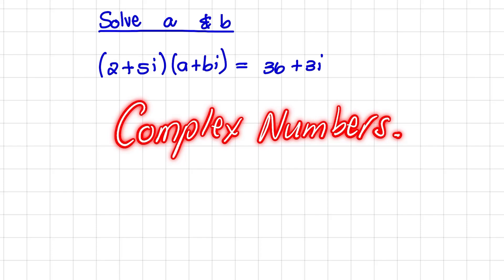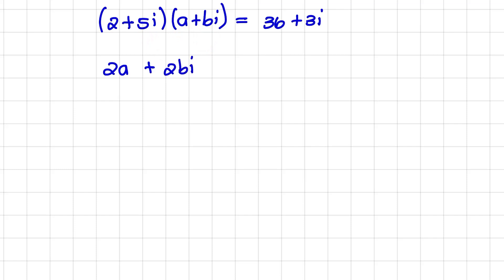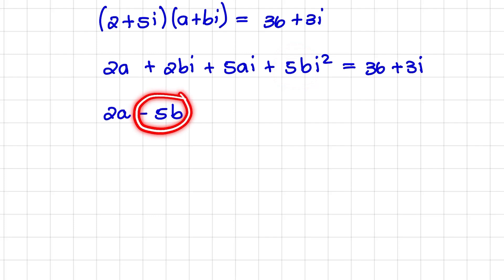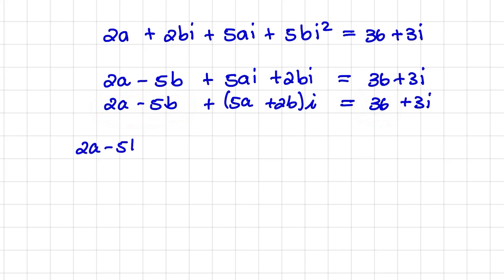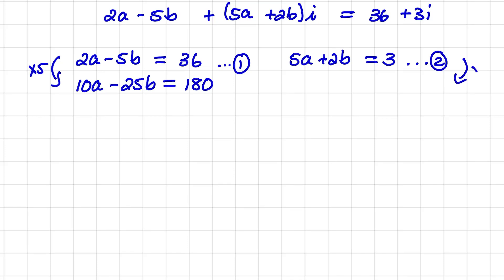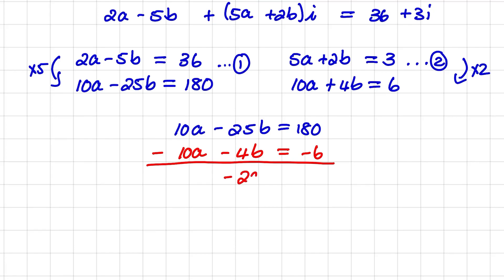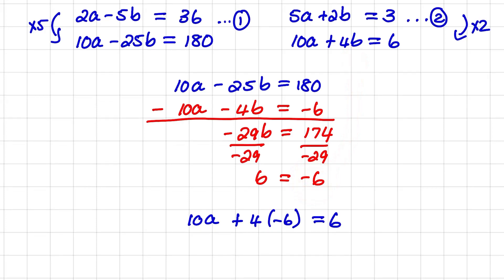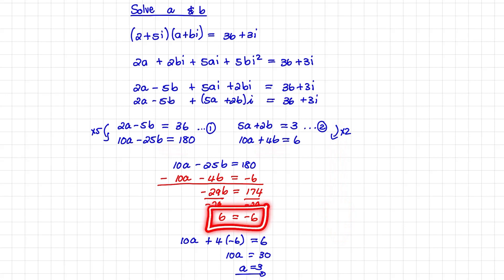Complex Numbers - Finding the values of variables (Advanced Mathematics)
In this tutorial we cover how to find the values of a and b (variables) in equations with complex numbers